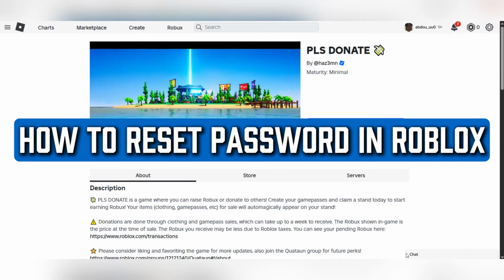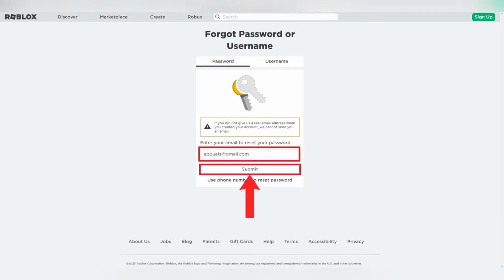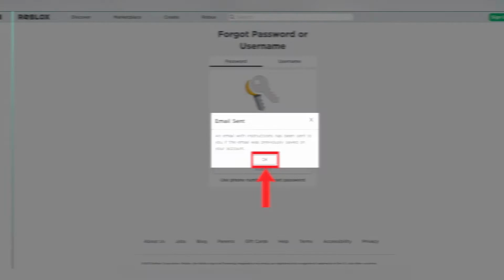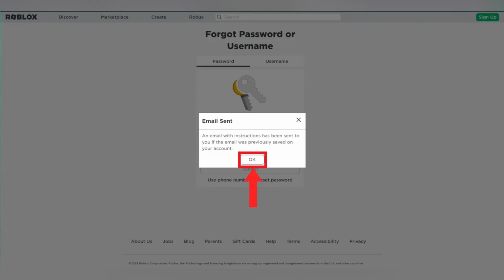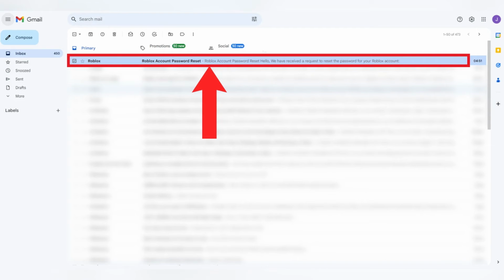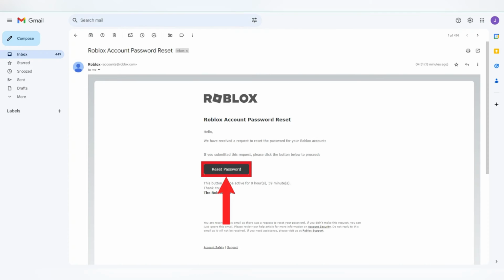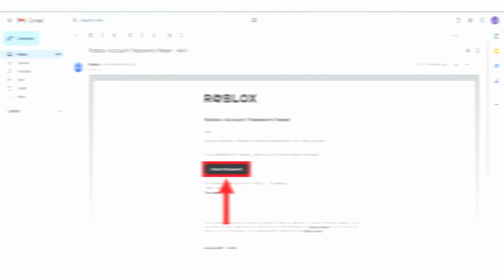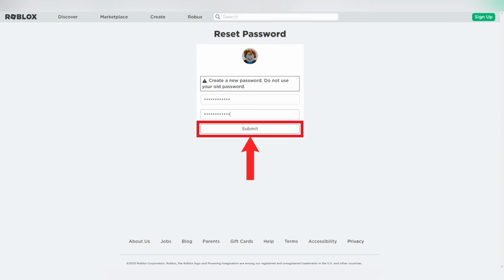How To Reset Password In Roblox (2026) Easy steps to recover your account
How To Reset Password In Roblox (2025) Full Guide

In this video, I'll show you How To Reset Password In Roblox